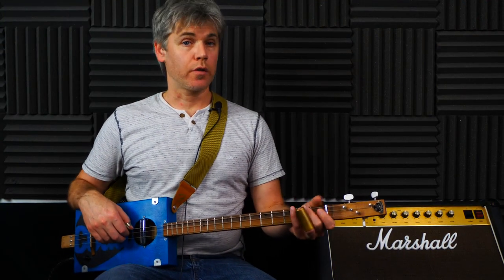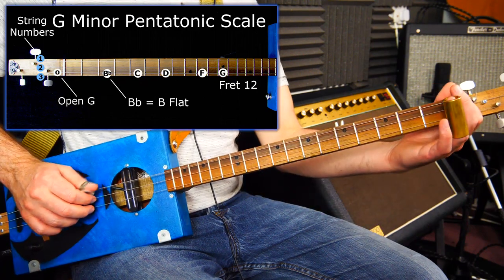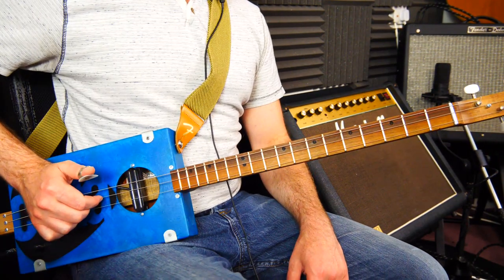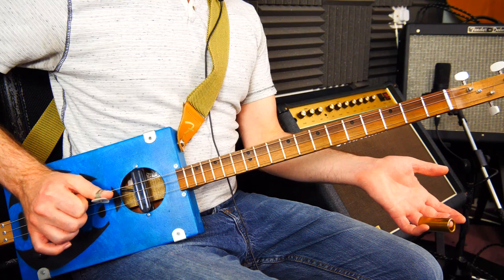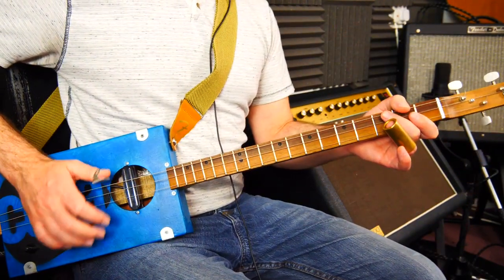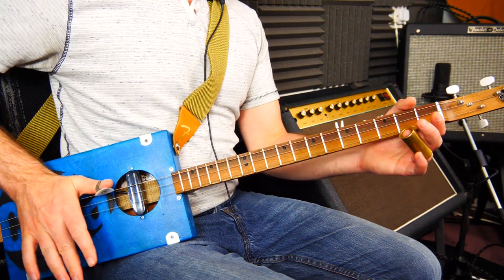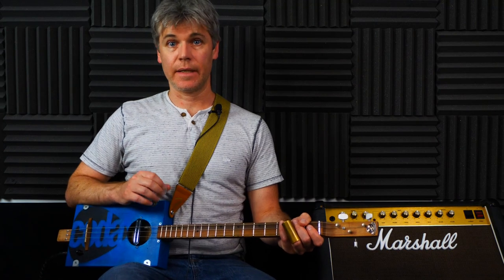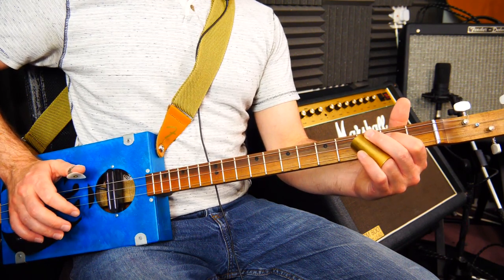Cigar Box Pentatonic Riffs - Slide Blues Rock